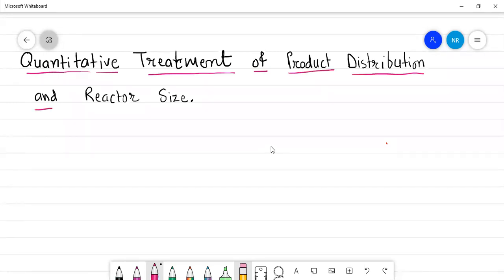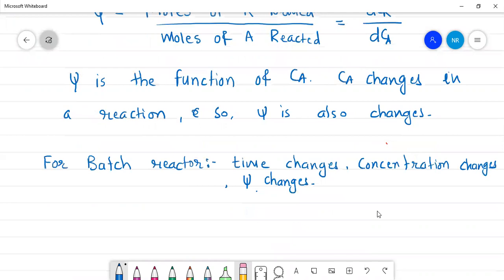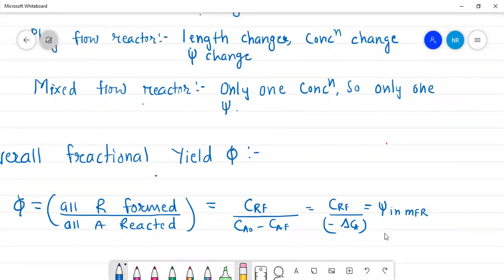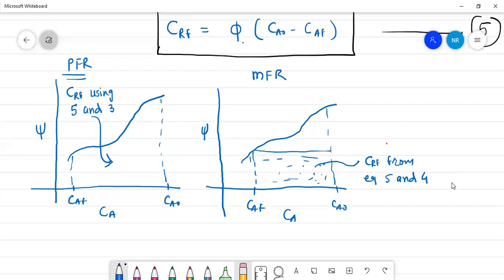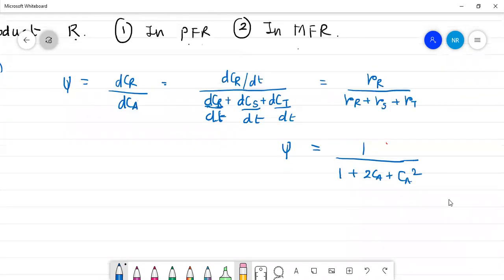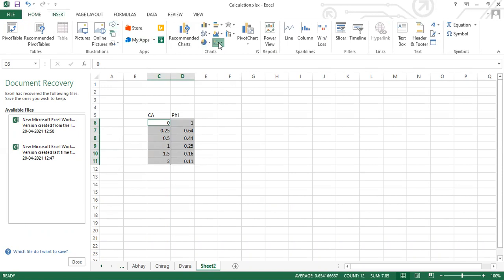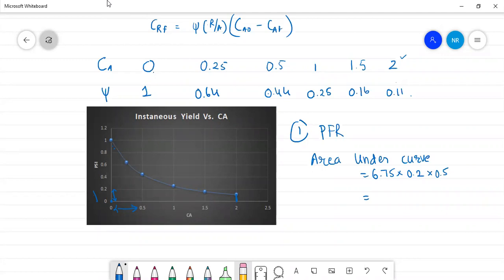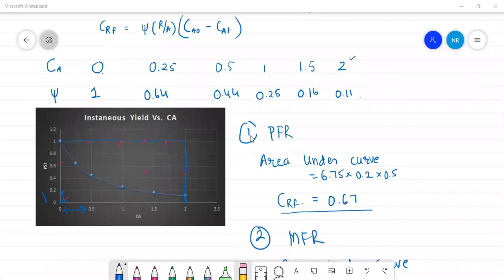CRE-1_Lec 45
Quantitative Treatment of Product Distribution and of Reactor Size.